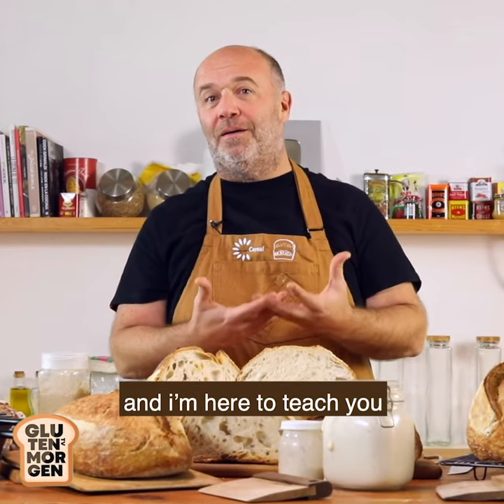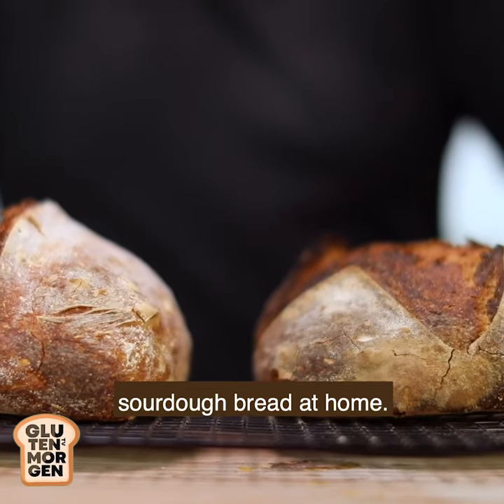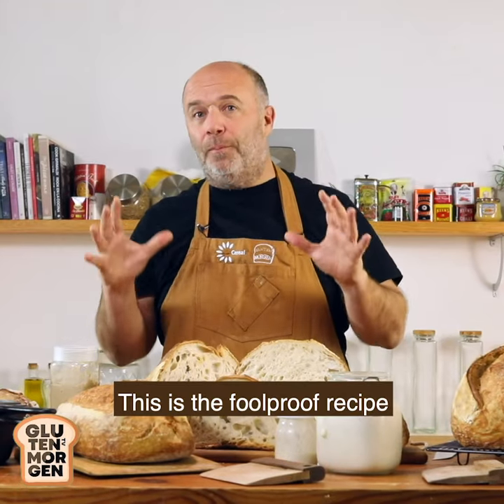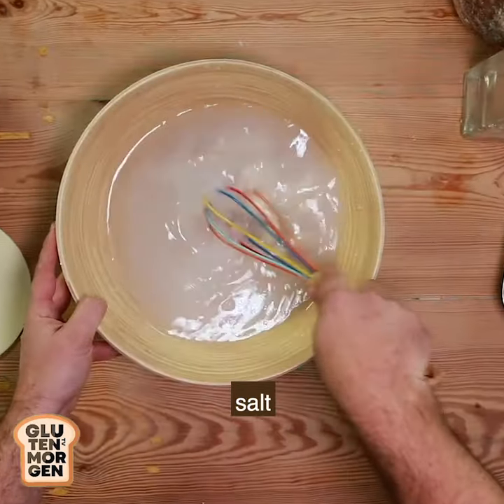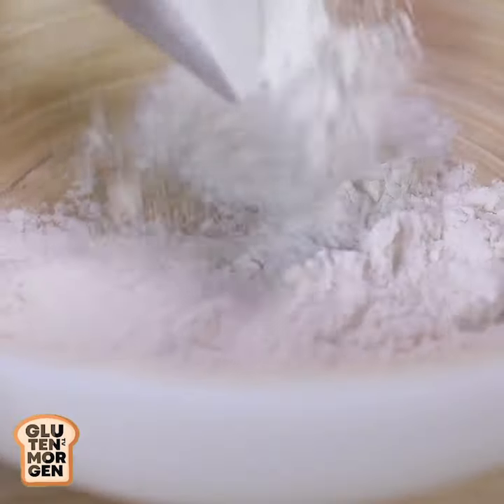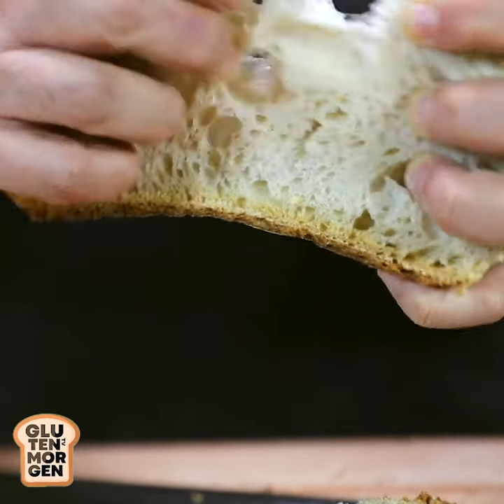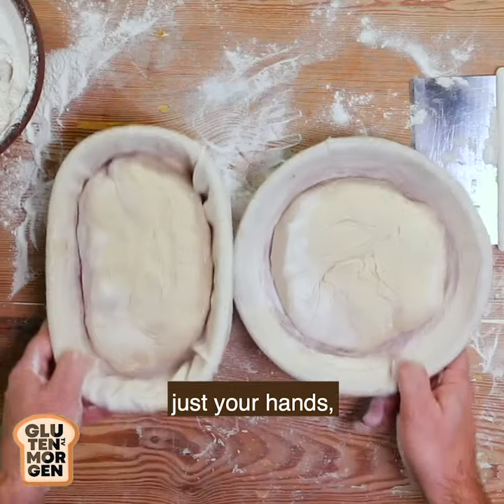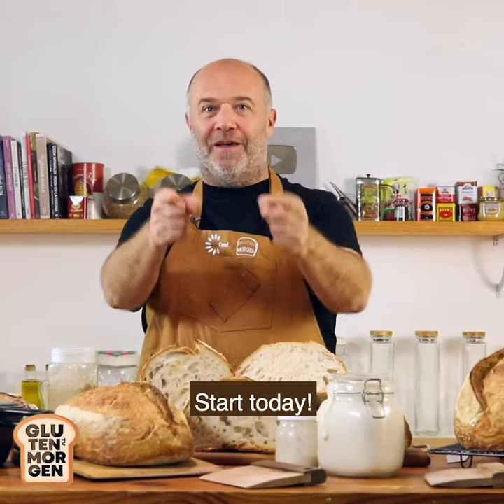All new: Sourdough Bread Masterclass! 🍞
Would you like to learn how to make sourdough starter from scratch at home? It only takes a few ingredients and a little bit of time!

None other than Gluten Morgen himself will be teaching you how to do it!

During this course you’ll learn:

🍞 How to make and take care of your sourdough starter from scratch.
🍞 How to knead, shape, ferment and bake your sourdough bread.
🍞 How to use and read the bakers percentage.
🍞 All the basic techniques to bake like a pro at home.
🍞 How to read and understand your dough.

With your purchase, you’ll get:

🥖 1-year access to an hour of educational content on all your devices.
🥖 15 days warranty.